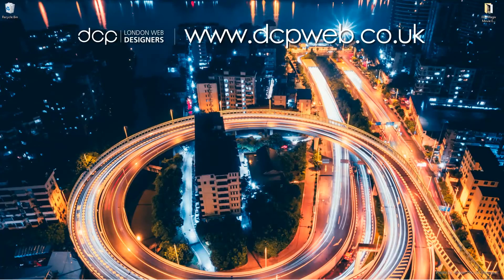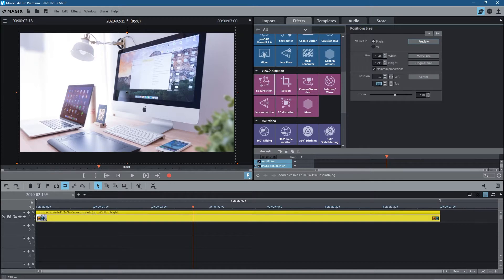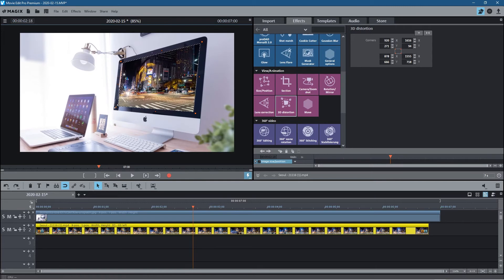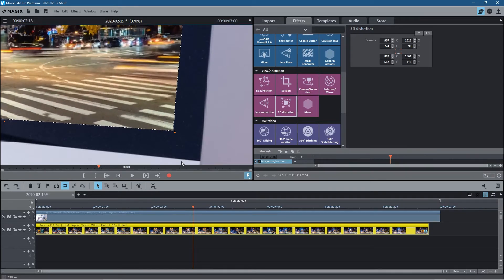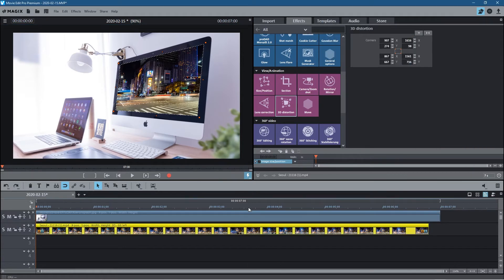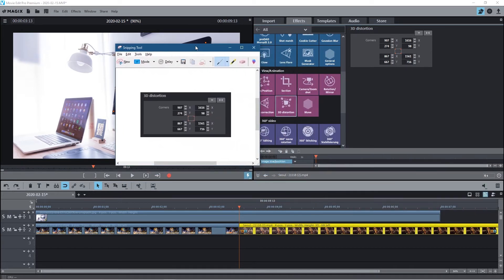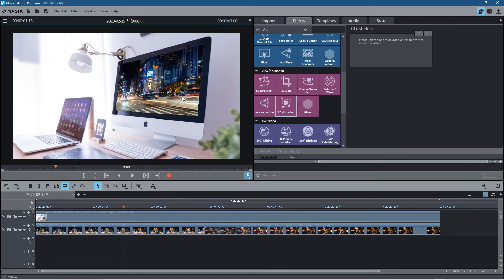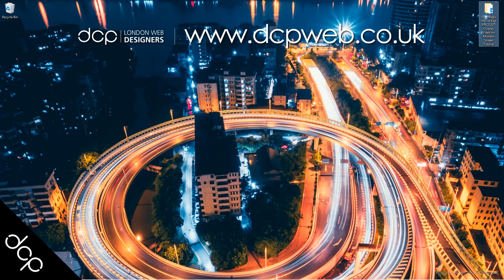Overlay Video on Image Tutorial - Magix Movie Edit Pro 2020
In this Magix Movie Edit Pro 2020 tutorial I will show you how overlay video on monitor screen image.